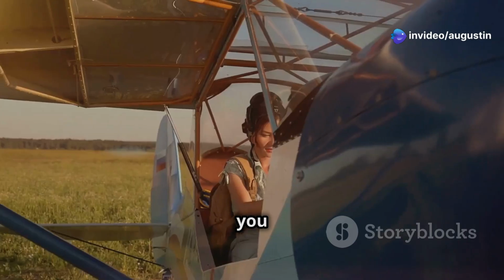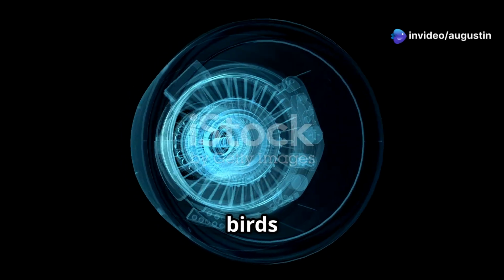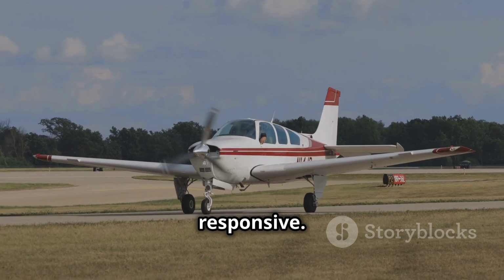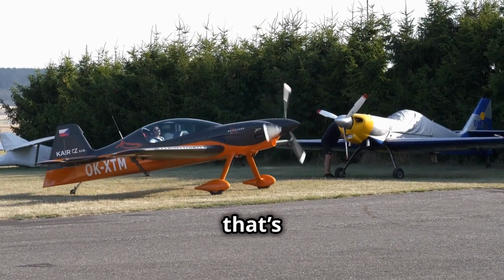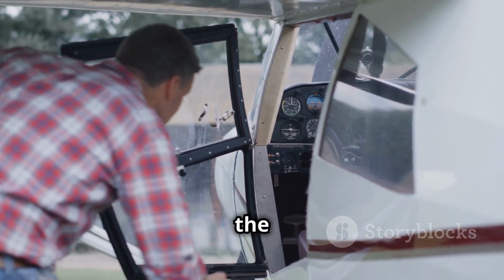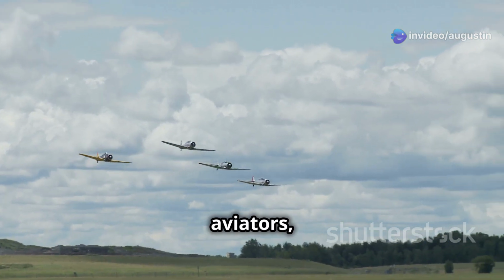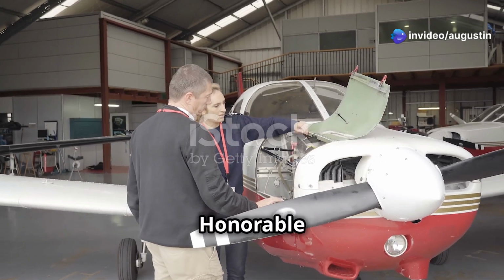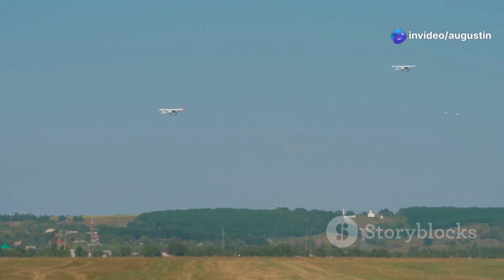Top Training Aircraft: How Pilots Learn to Fly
🚀 Ready to Take Off? 🚀

In this video, we explore the most popular airplanes used for pilot training, from beginner-friendly aircraft like the iconic Cessna 172 Skyhawk to advanced trainers like the Cirrus SR20 and T-6 Texan II. Whether you’re dreaming of becoming a private pilot, a commercial aviator, or a military flyer, these aircraft are where it all begins!

✈️ What You'll Learn:

The key features of beginner trainers like the Cessna 172 and Piper PA-28 Cherokee

Why modern trainers like the Diamond DA40 and Cirrus SR20 are in high demand

How military pilots train with advanced aircraft like the T-6 Texan II

Honorable mentions of other great training planes

🌟 If you're an aspiring pilot or just curious about aviation, this video is for you!

🎬 Clear Skies Ahead!